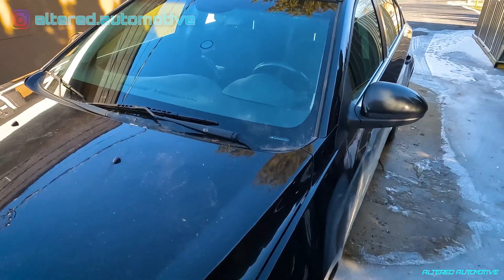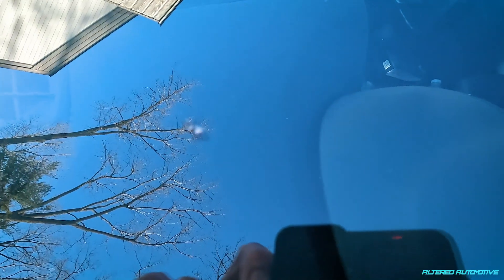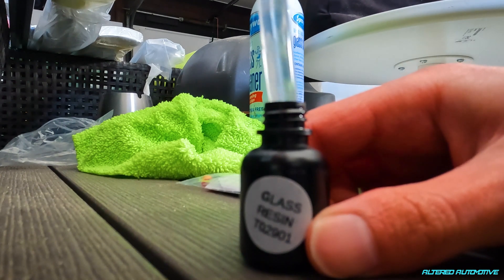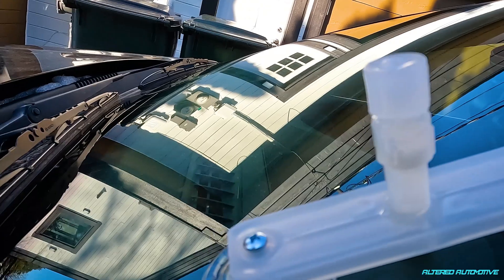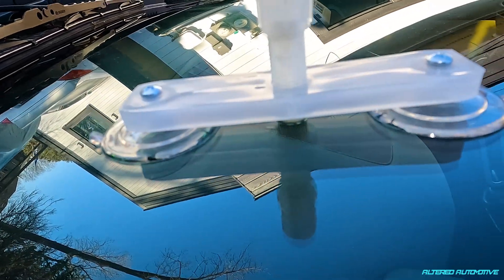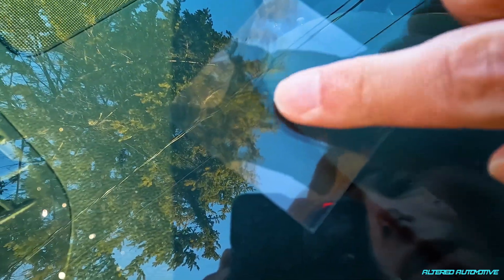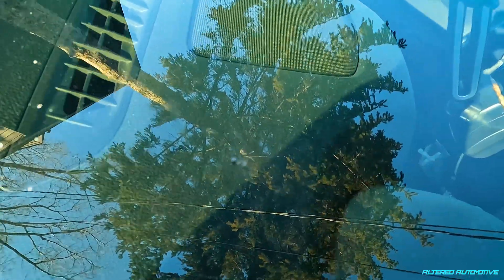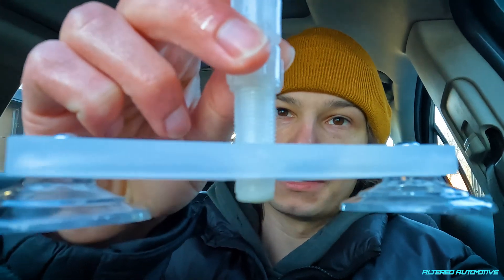3M Windshield Repair Kit Test: Does It Work?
Are DIY windshield chip fix kits effective?  Today we find out how just how well (or not well) these at-home windshield chip repair kits work.  I went with the 3M kit but most kits will give very similar results.  Find out in this video if these kits are worth your money or if you should visit your local glass repair shop.

RANDOM TAGS